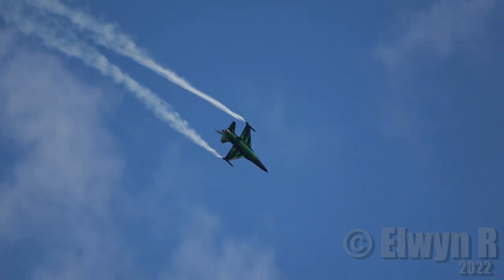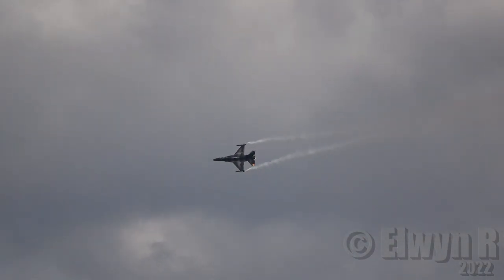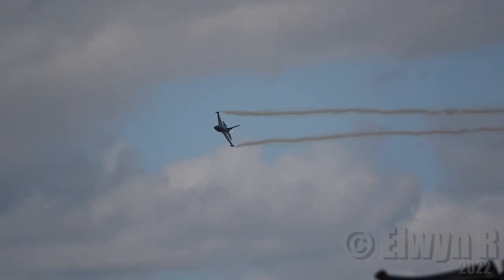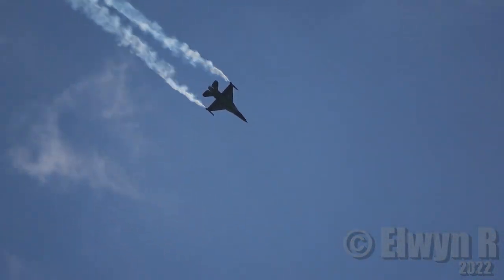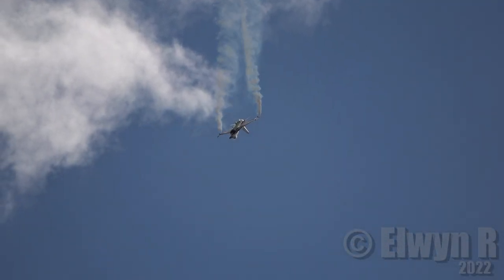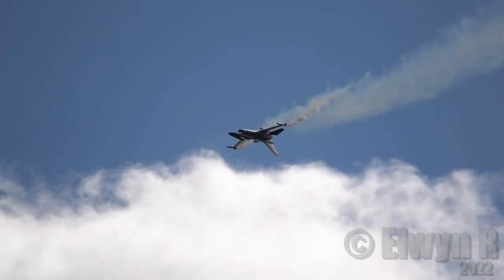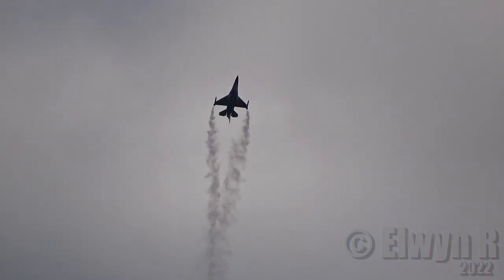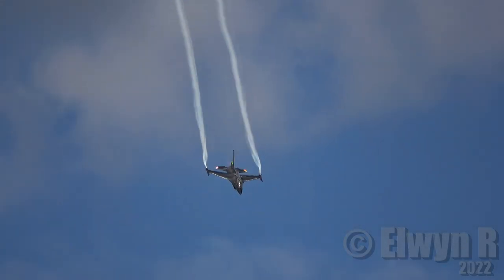RAF COSFORD AIR SHOW 2022: Belgian Air Force F-16 Solo Display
What a stunning display!   The Belgian Air Force F-16 Solo Display proudly presents: The Dream Viper. 🐍 After a long wait due to covid we had Cosford airshow and the weather was great! This F16 display was the best I have seen!!